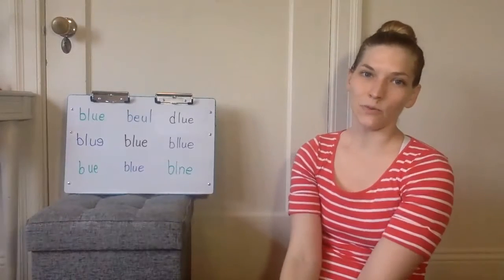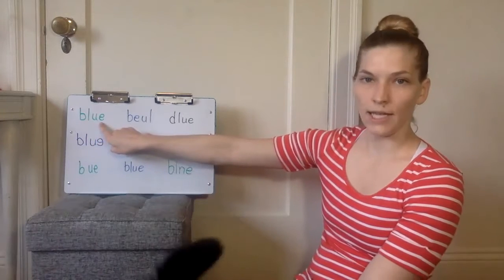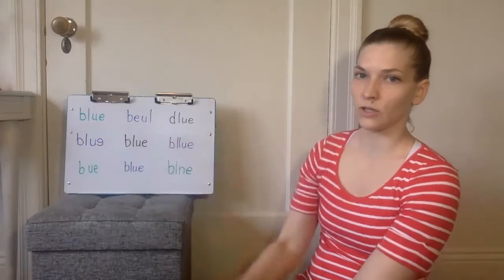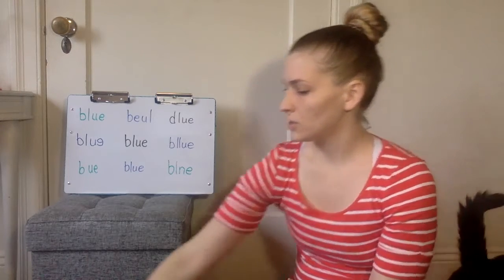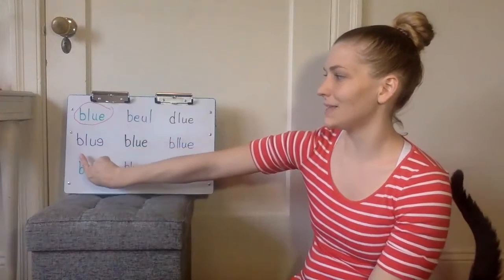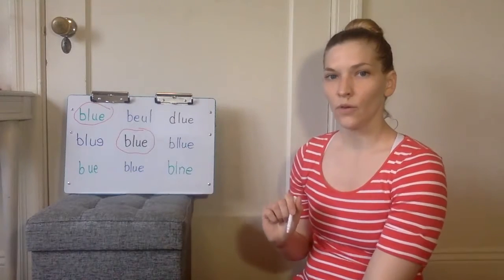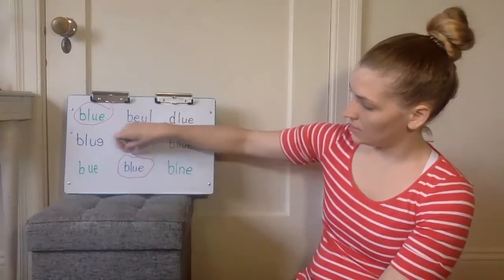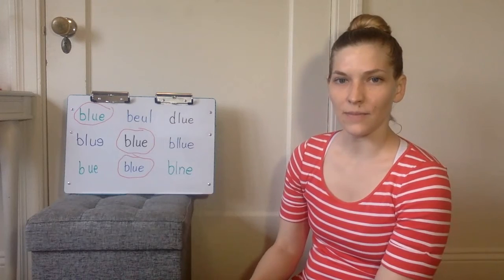Find the word: "blue" - Visual Perception scanning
Scanning through a group of similar words to find the correctly spelled word "blue."

Play is a child's primary occupation, education is their work. Play supports learning. Play  also helps with developing the underlying skills that make learning possible! We learn new skills faster if we are having fun, so whenever possible, let's make things FUN!!

This video and channel are a sort of virtual library of tasks, activities, games, DIY, projects, etc. from an Occupational Therapist, made for her students.

These videos are not meant to be a substitute for occupational therapy, however, they may be helpful for those looking for more information, and for parents at home who may be trying to implement home instruction, therapy sessions, and balancing so much more!  This video and all in the asynchronous resources created for this library are in effort to provide easy to access distance learning opportunities from OT to continue to help with skill development. Students and families can access the library of videos and take advantage of benefits including: choose when you want to do it, work at your own pace and pause as needed,  repeat activities or portions of videos as needed, parents get to be involved in set-up and cuing, and can gain better understanding of what their child does in OT and why.  Families also have the flexibility to choose to do additional / extra activities or videos, or repeat activities as often as they would like for additional skill building work.

Always practice safety. Always ensure appropriate supervision of children. Do not participate or set your child up to participate in activities or videos that are contraindicated. Viewers participate in activities on their own volition and take responsibility as such- I am not there to facilitate engagement, though I wish I was! The hope is that these resources can help inspire and engage children, families, parents, and caregivers, to continue to provide enriching opportunities for development and occupational engagement.